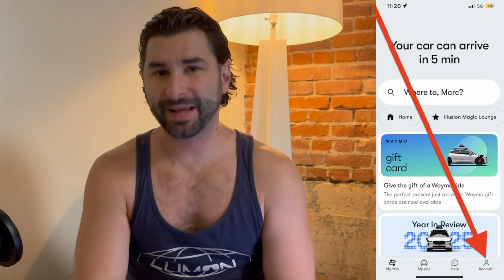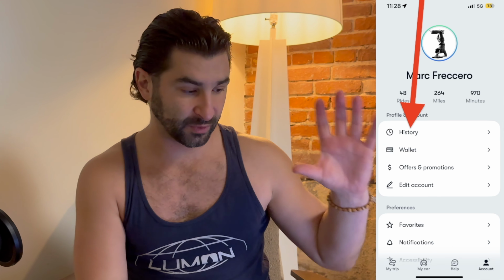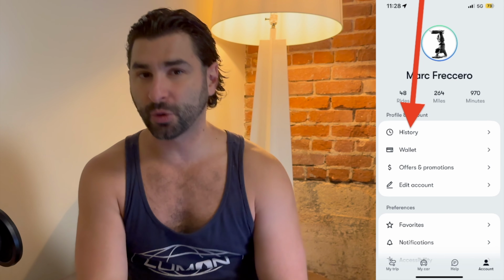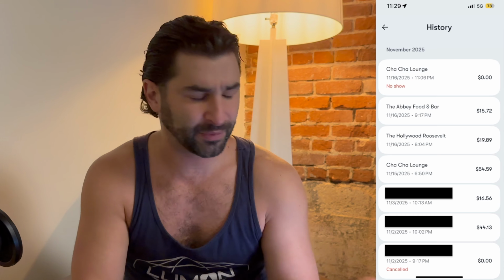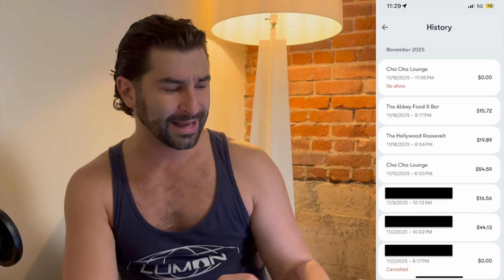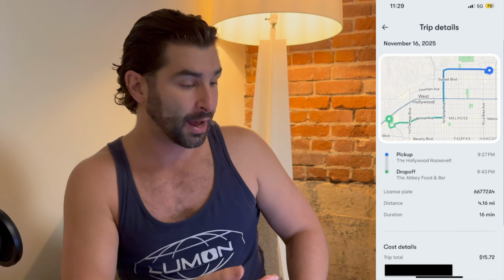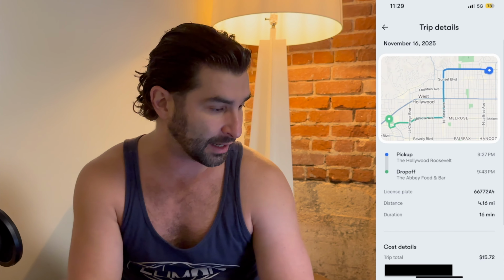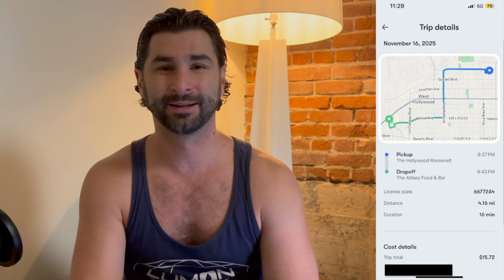How to View Ride History on the Waymo App Tutorial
(Or use the code MARC2NC6)

$50,000:
$75,000:
$100,000:
$200,000:
$250,000:
$300,000:
$400,000:
$500,000:
$600,000:
$700,000:
$750,000:
$800,000:
$900,000:
$1,000,000: